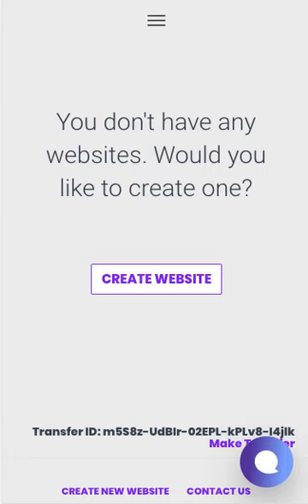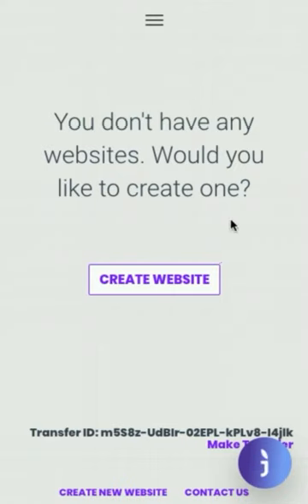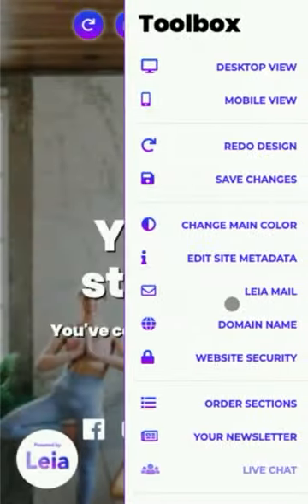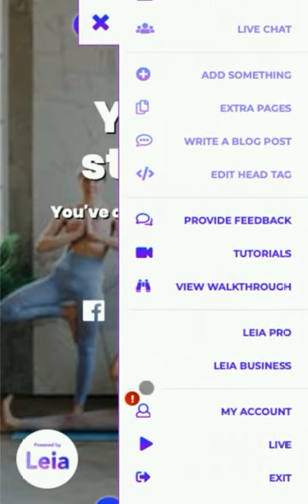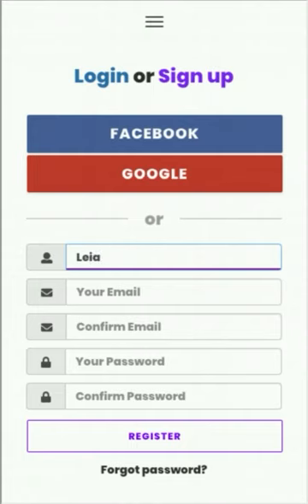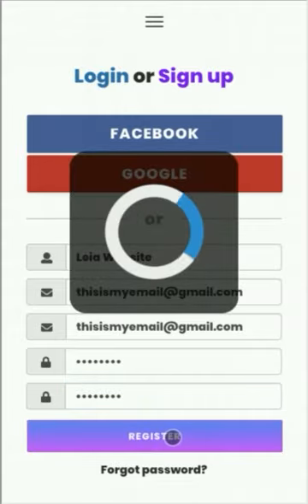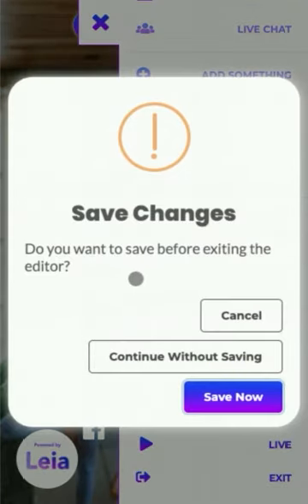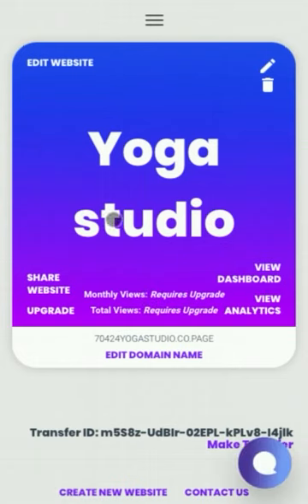Create Account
This video walks users through creating an account